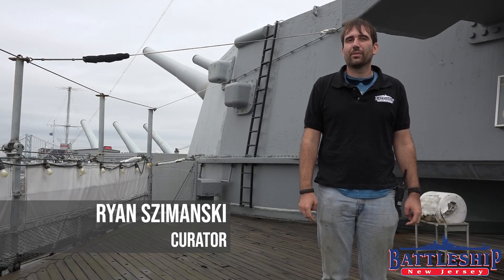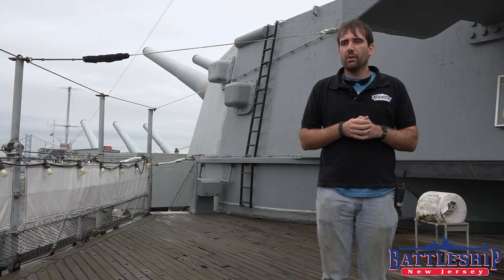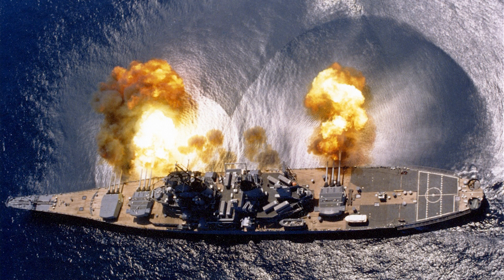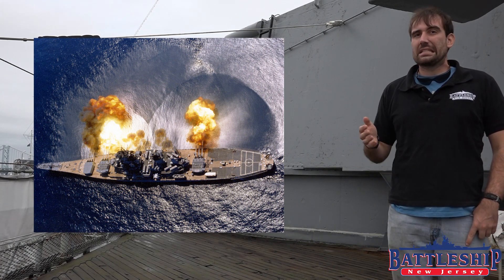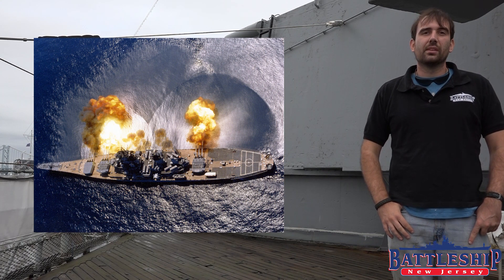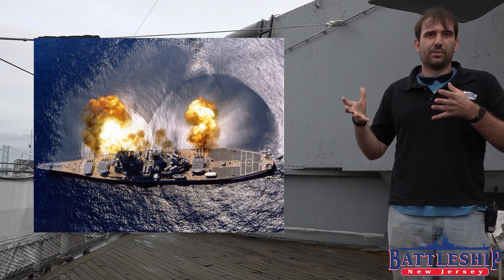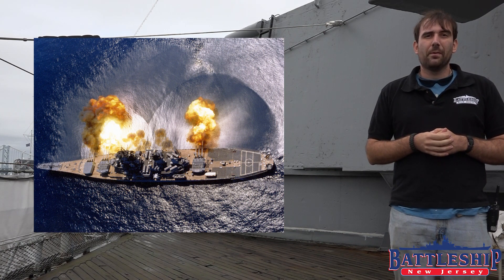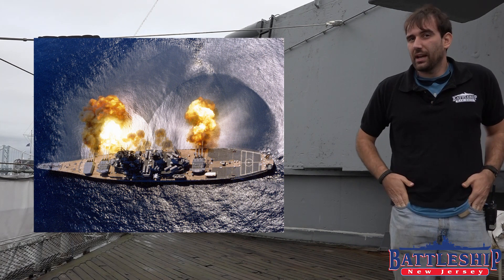Does Firing the 16in Guns Move the Ship Sideways?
Today we're tackling a story that we have heard time and time again. It has been often said that the firing of the ship's main battery produces enough force to move the ship. It does not, let us tell you why.